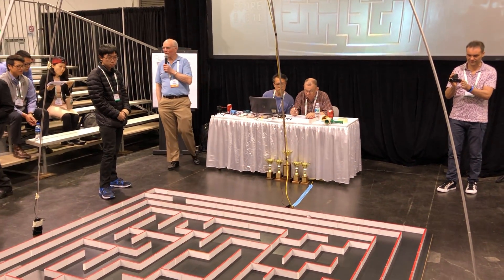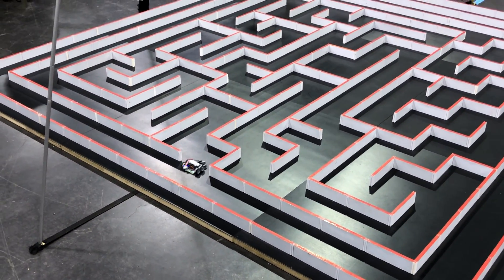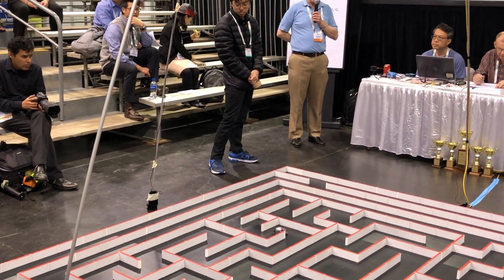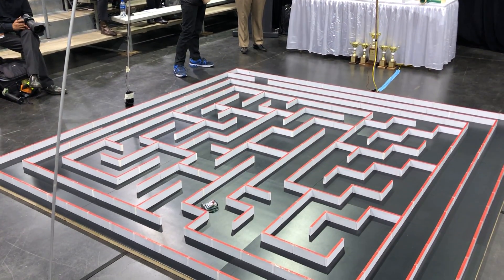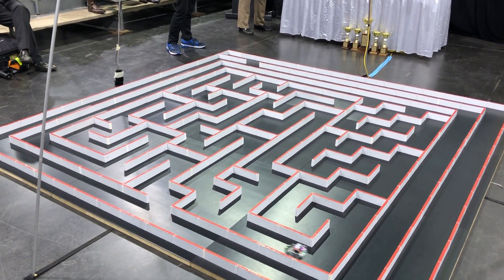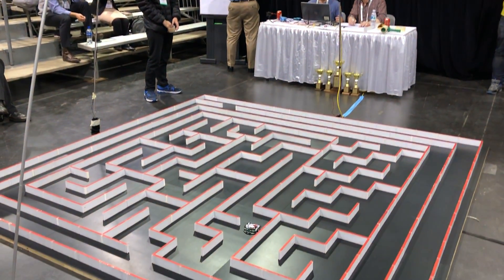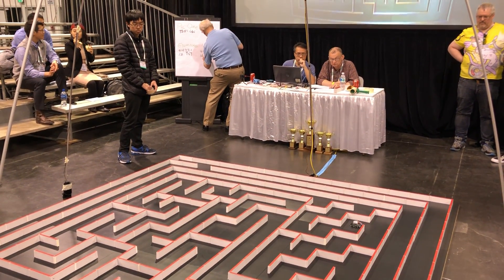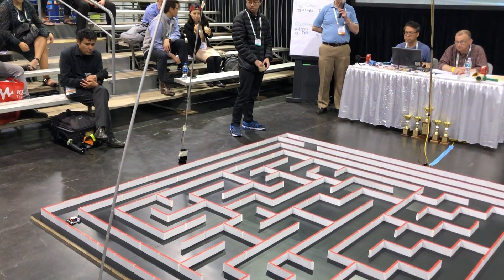2019 APEC micromouse contest, EduMouse 1.5 by Li Chung Lin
He is from LungHwa University of Science and Technology, Taiwan.